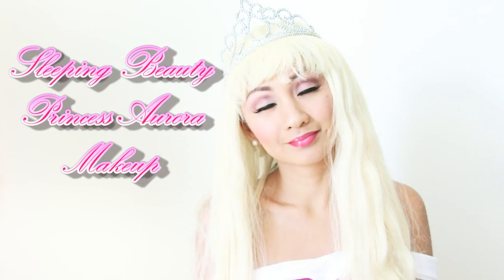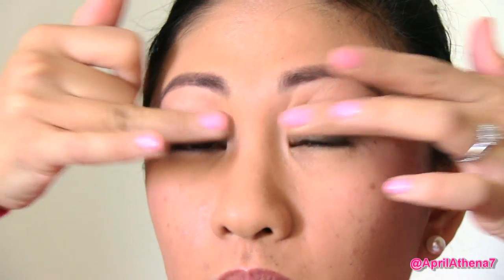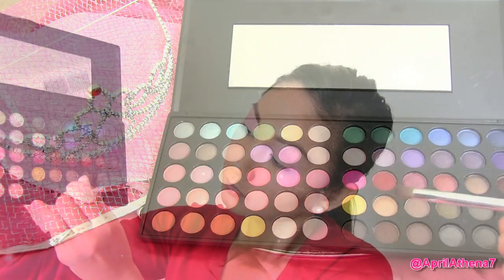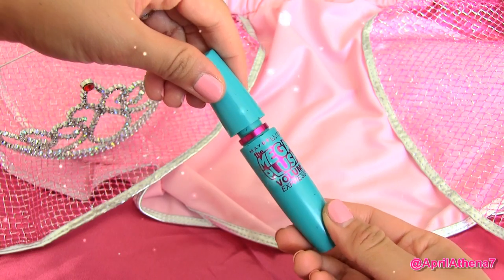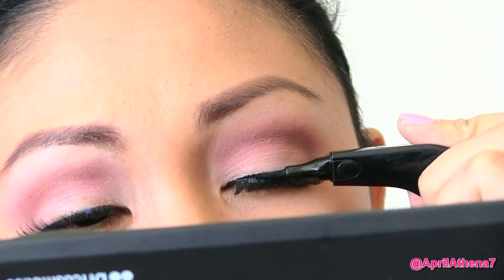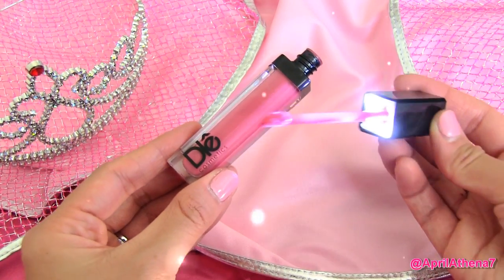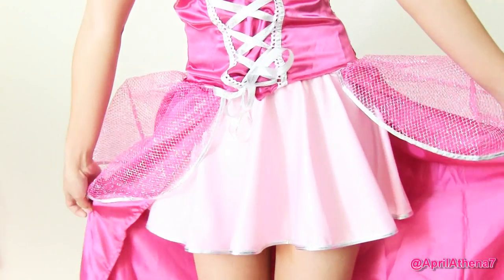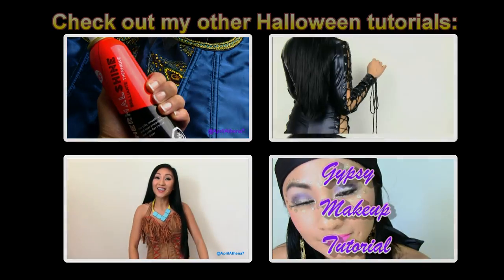Disney's Sleeping Beauty Makeup Tutorial , Princess Aurora Makeup Tutorial Halloween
My face is breaking out terribly but I hope you enjoyed the tutorial nonetheless. :D

Urban Decay Primer Potion
Revlon Lash Glue
Maybelline Mega Plush mascara (CVS, Walgreens, Rite Aid, drugstores)
Wet N Wild blush pearlescent pink
NYX Tribute to Marilyn red lipstick

2 winners will win a 3 pack DLE Cosmetics Lipgloss!
To enter:
3. Go on the dlecosmetics website and in this video comment box tell me your favorite light up gloss shade as well as favorite Disney Princess!
Example comment: "My favorite DLEcosmetics lipgloss shade is Pink Lollipop Killer and my favorite Disney princess is Ariel!"
*Enter as many comments as you like!
The two giveaway winners will be announced through my Twitter and Facebook only.  There will not be any announcement videos.
I wish you the BEST of luck!!! :D
Love,
April

DLE Cosmetics is providing the lip glosses for giveaway and will ship out the prizes but I am not compensated in any way to host their giveaway, just wanna give to you friends! :D